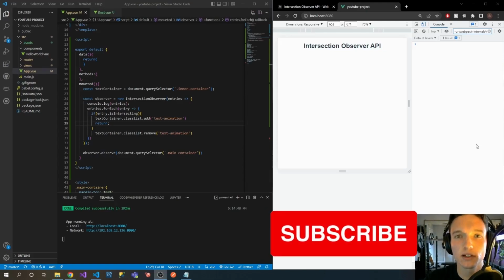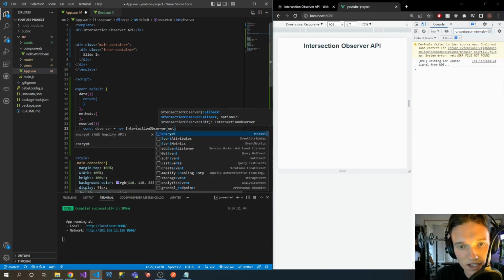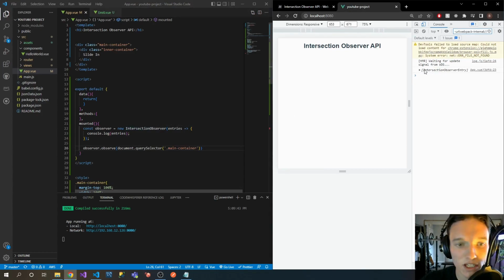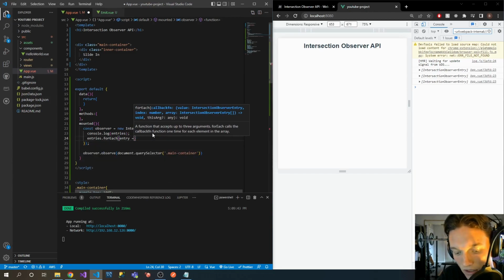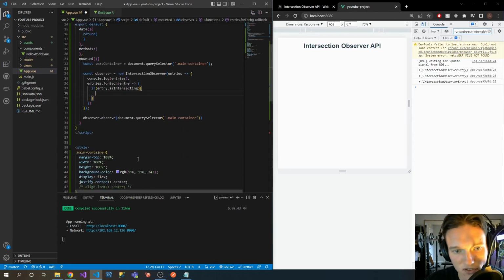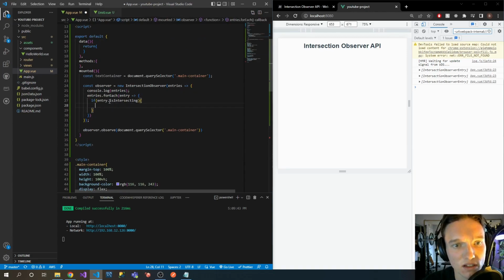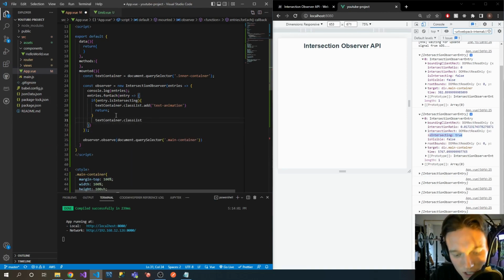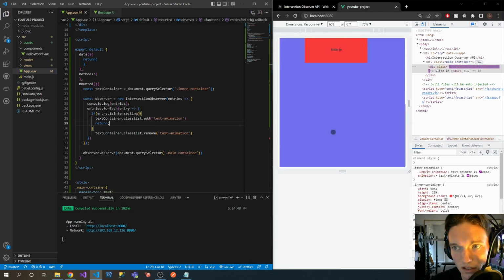Scroll Based Animations In Under 10 minutes!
Here is a quick run down on how to use intersection observer in your JavaScript project.